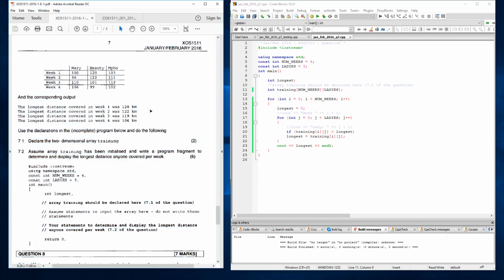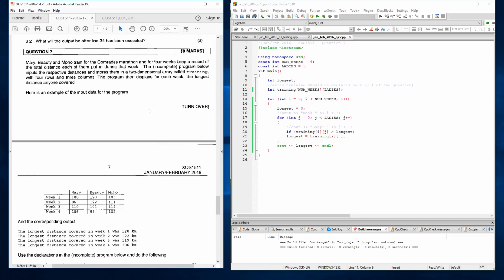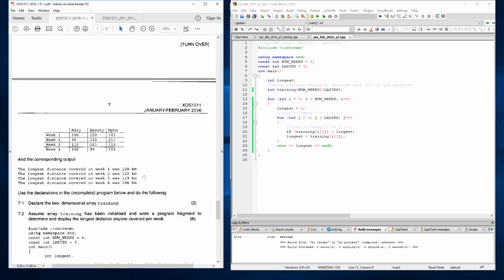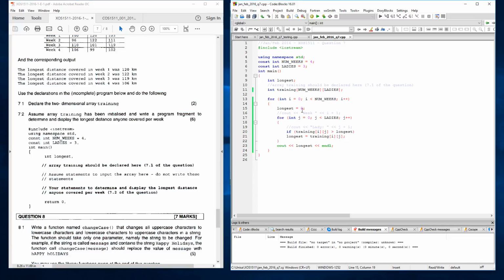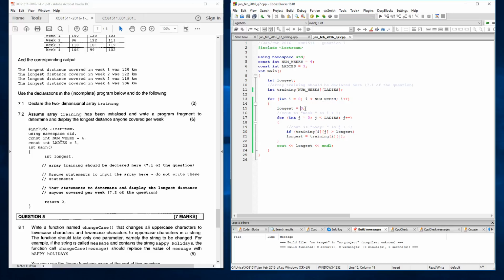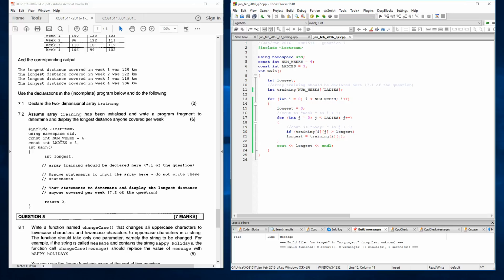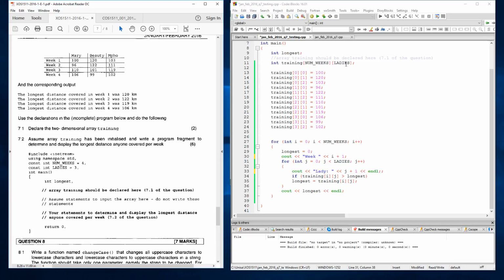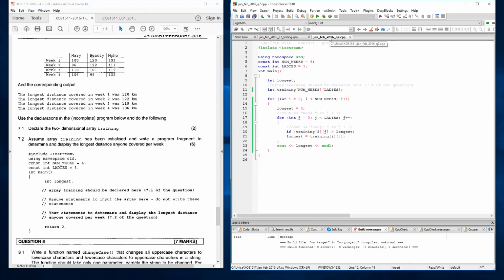XOS1511 - Jan/Feb 2016 - Question 7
XOS1511 - Jan/Feb 2016 - Question 7 solution - Two Dimensional Arrays
This video series is compliment of Sam, thank you Sam. You can find all the source code of these files